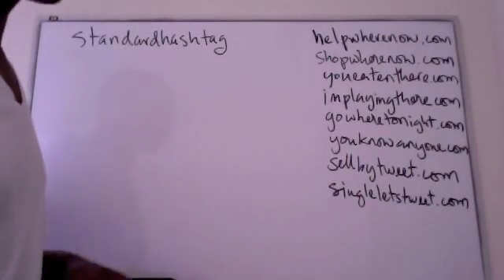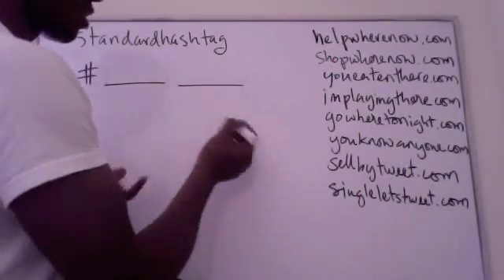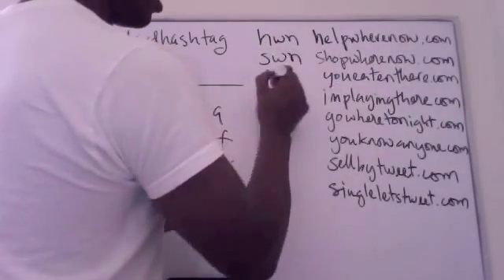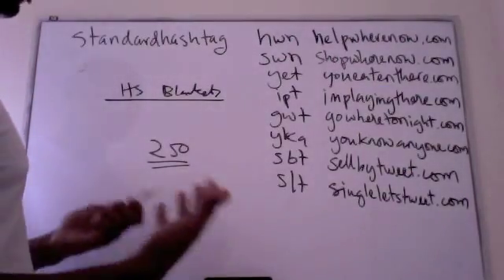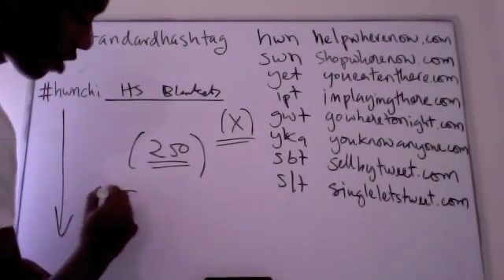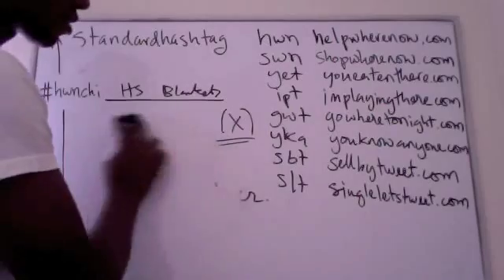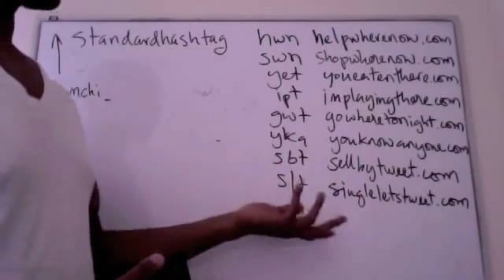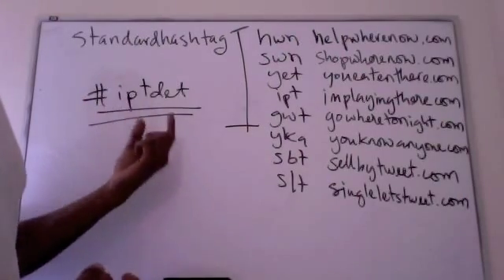Standard Hashtag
Standard hashtags for using Twitter in your city.